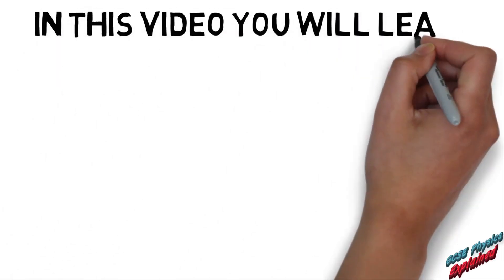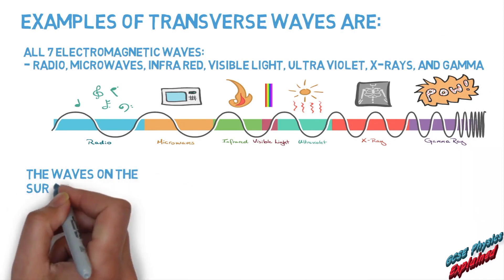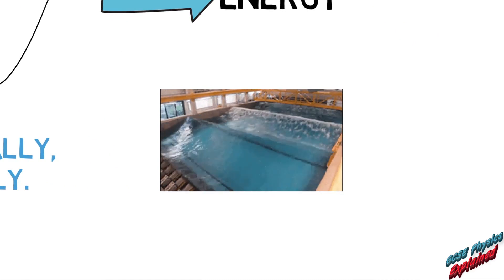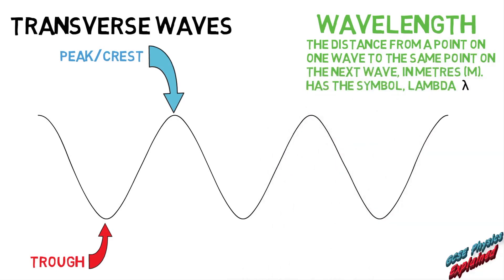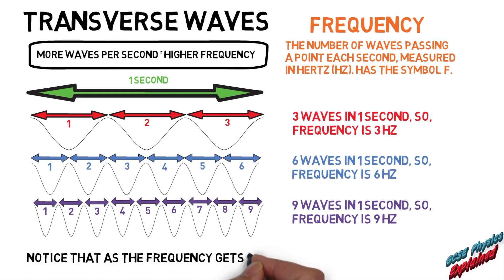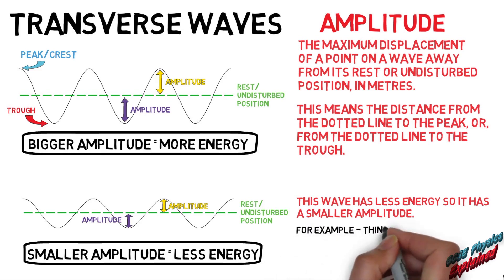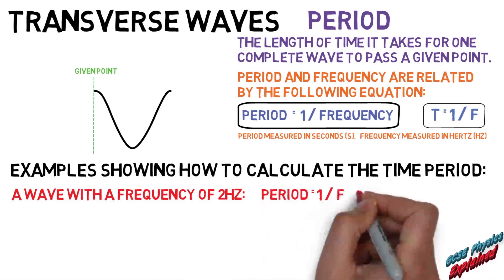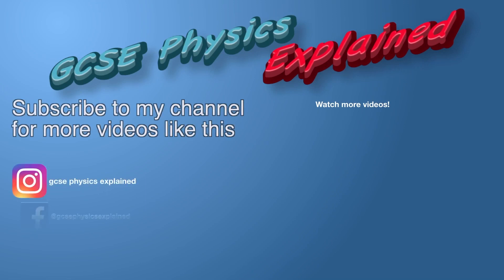Transverse waves (SP4a)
LESSON LINKS
SP4a Describing waves (Pearson textbook - Edexcel exam board)
P12.1 The nature of waves - Oxford textbook 3rd edition (AQA Exam board)
P12.2 The properties of waves - Oxford textbook 3rd edition (AQA Exam board)

Learn all about transverse waves; what they are, how they behave, how to describe them, and more.

PLAYLIST LINKS

MUSIC